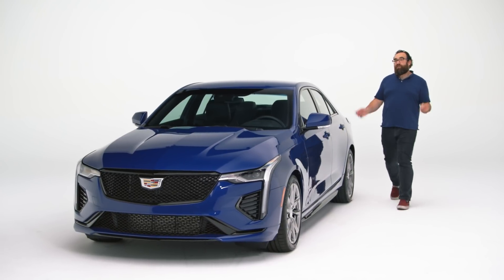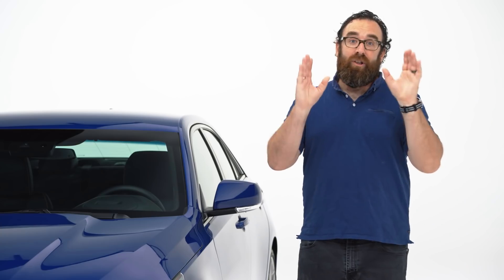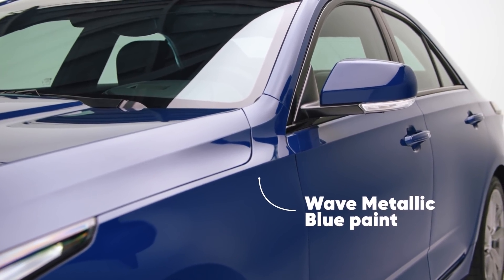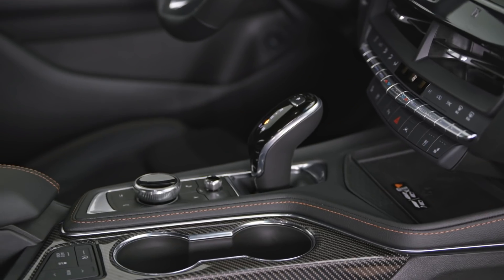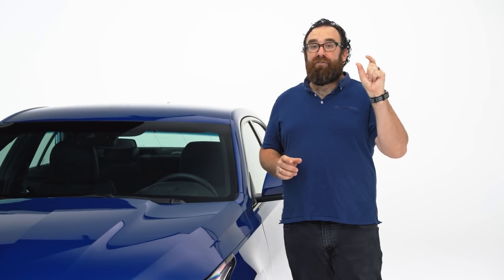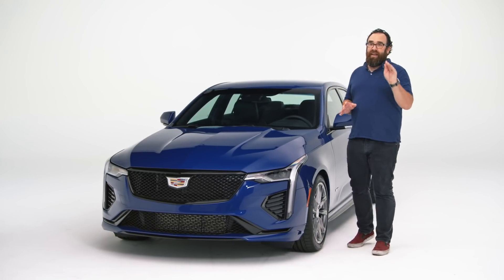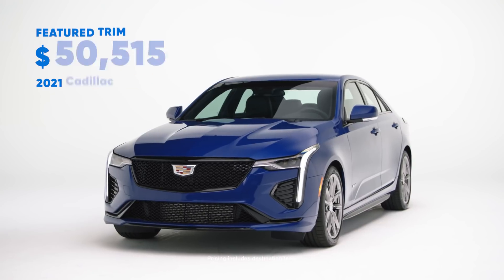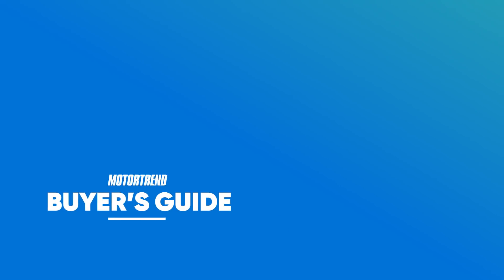Should You Buy a 2021 Cadillac CT4? REVIEW | MotorTrend Buyer's Guide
Who makes the best compact sports sedan? Some company in Germany, right? Well, according to Jonny Lieberman, it's Cadillac, maker of the CT4-V, a rear-drive rocket with over 300 horsepower and GM's best-in-class Magnetic Ride Control Suspension. Learn more about the 2021 Cadillac CT4 V-Series right here.

00:00 2021 Cadillac CT4 V-Series Intro
01:14 2021 Cadillac CT4 V-Series Design
02:35 2021 Cadillac CT4 V-Series Interior and Tech
04:07 2021 Cadillac CT4 V-Series Performance
05:23 2021 Cadillac CT4 V-Series Safety
05:53 2021 Cadillac CT4 V-Series Price
06:30 2021 Cadillac CT4 V-Series Should You Buy It?